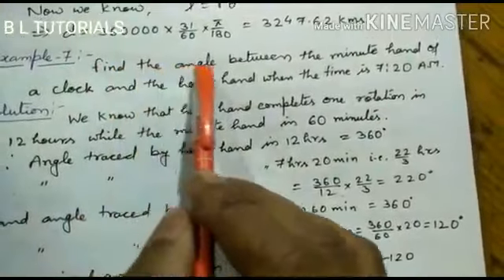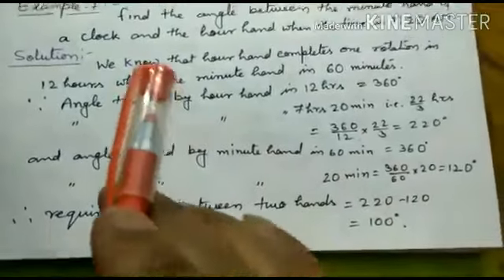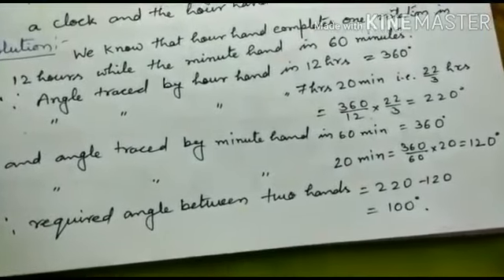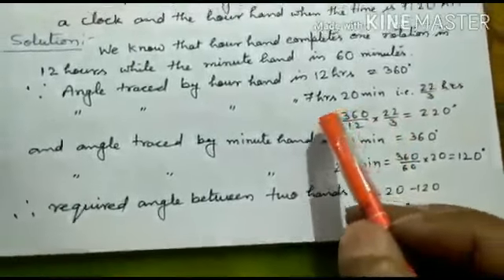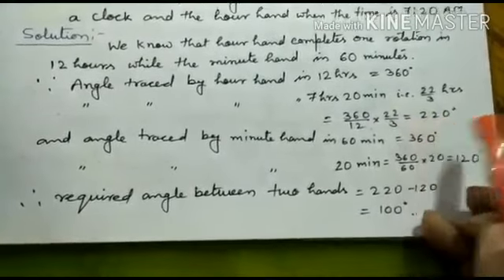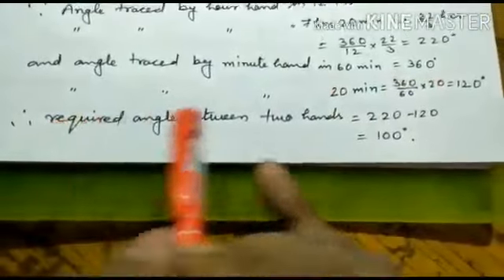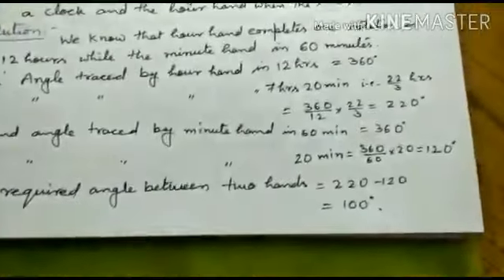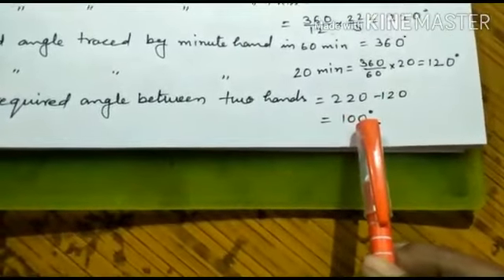Angle between minute and hour hands of clock | CLASS 11 | NCERT | MATHS | J K SIR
How to find angle between the hands of a clock at a particular time say at 7:20

Join
B L TUTORIALS
IX, X, XI, XII, IITJEE and SSC CGL maths

Join our telegram channel for posting your doubts and getting latest updates.